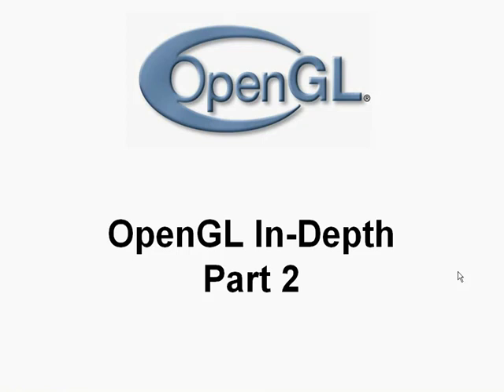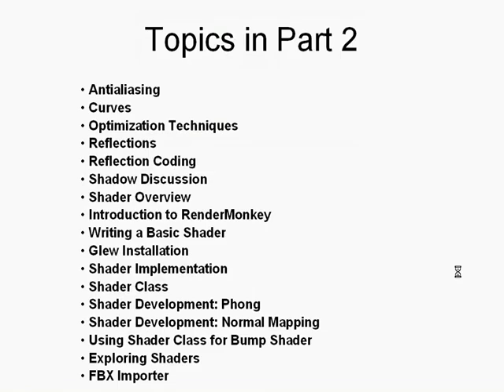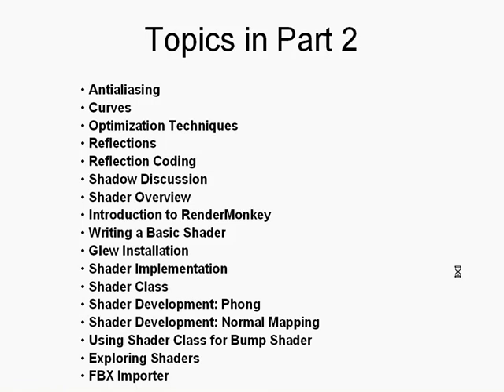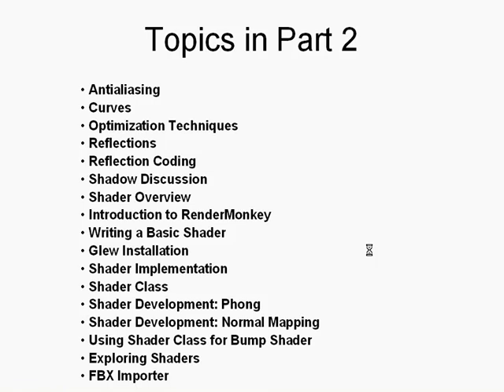🔴 Intro (2) • Model Importer & Viewer • OpenGL Programming for Beginner • 3D Graphics API • (Pt. 49)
00:00 - An In-Depth Introduction to OpenGL
01:52 - Creating Illusions with Anti-Aliasing, Curves, and Shaders
03:40 - Implementing Shaders with Glue and Shader Class
05:24 - Working with Shaders and FBX Importers

Learn OpenGL Programming for Beginners - Model Importer & Viewer - Intro (2).

In this video, we introduce the second part of the OpenGL series. This new section introduces several new concepts, each outlined here.